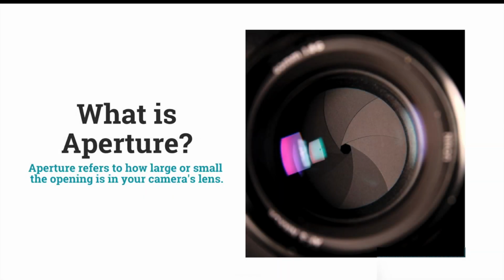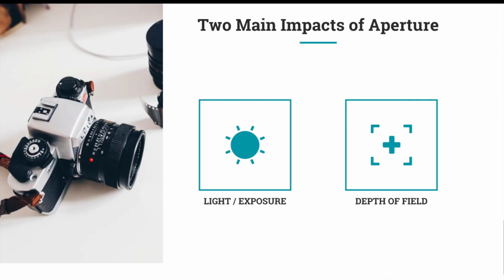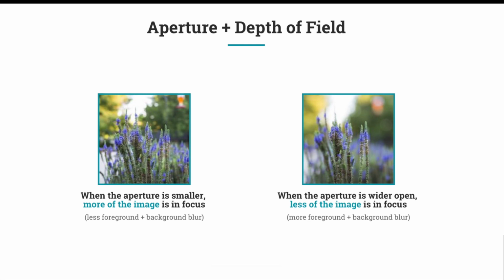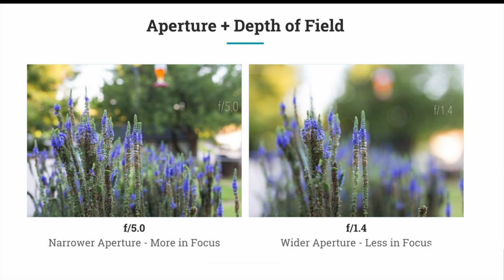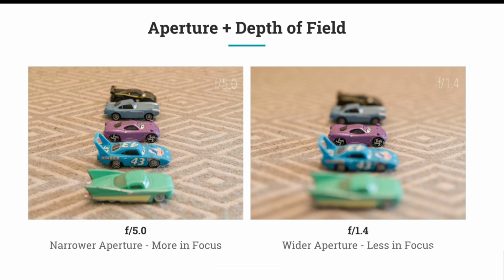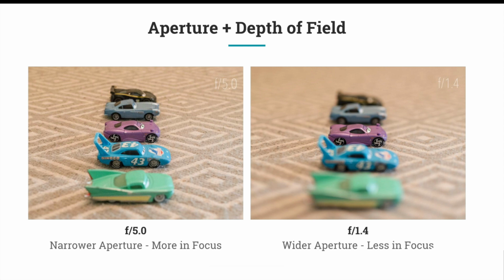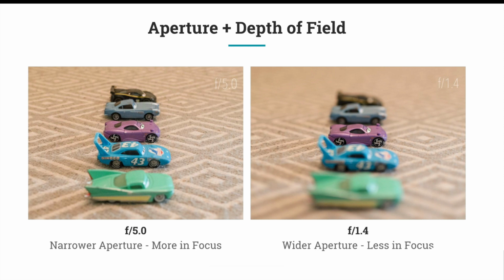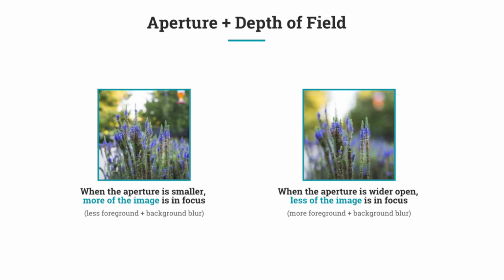Aperture Basics: How Does Aperture Impact Depth of Field?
Are you a photography enthusiast looking to understand depth of field? Understanding aperture is the key! In this video, we'll explore the basics of aperture and how it impacts depth of field. Learn how to adjust your camera's aperture to achieve stunning bokeh and shallow depth of field effects, or increase depth of field for landscape photography and other types of shots. Don't miss out on this essential guide to aperture and depth of field - your photography skills will thank you!